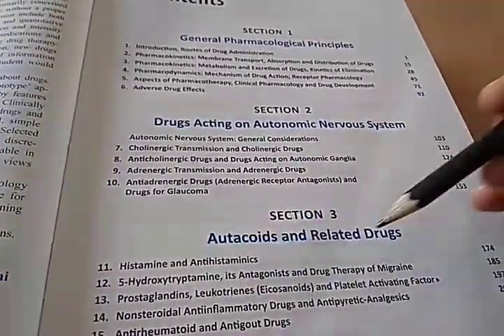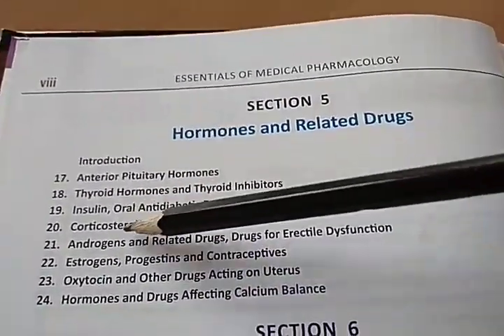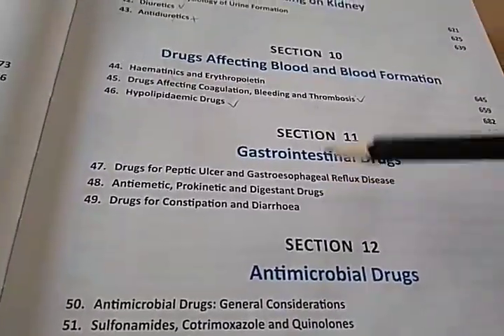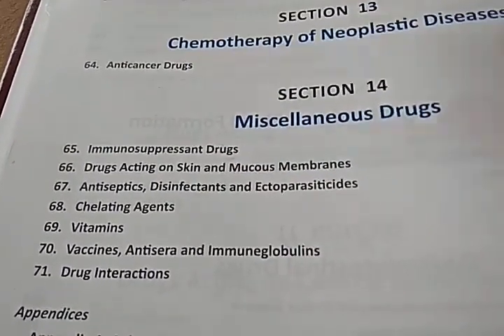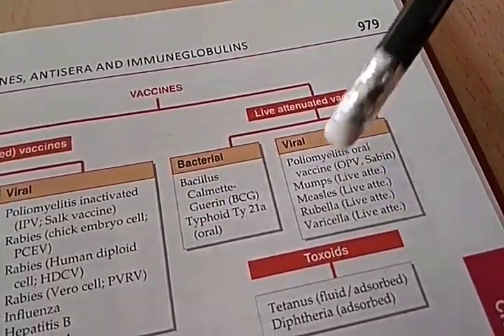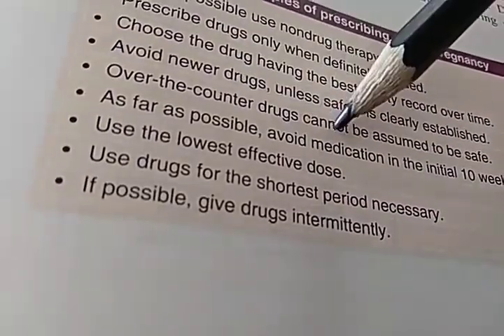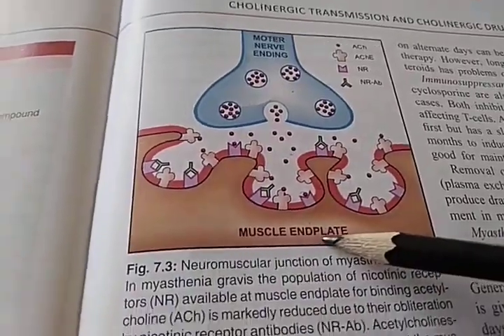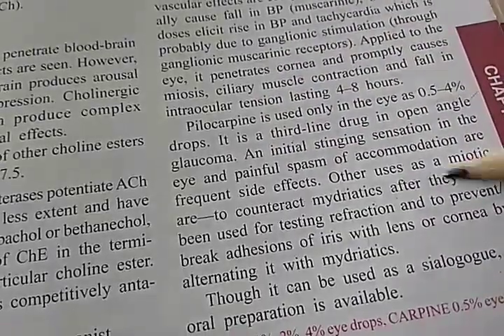Essentials of Medical Pharmacology 8th Edition. MBBS Healthcare Providers, Pharmacy Students.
Essentials of Medical Pharmacology 8th Edition.